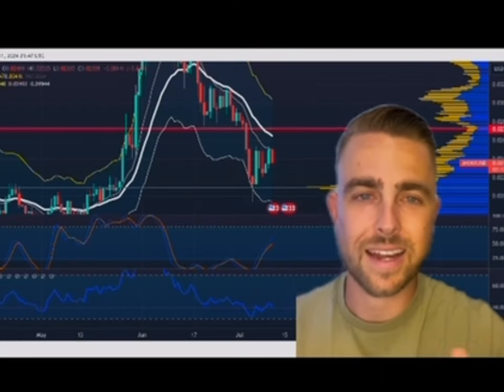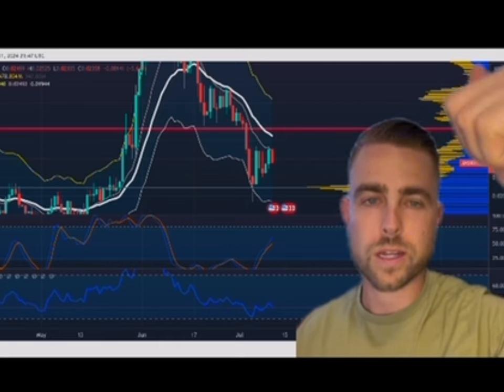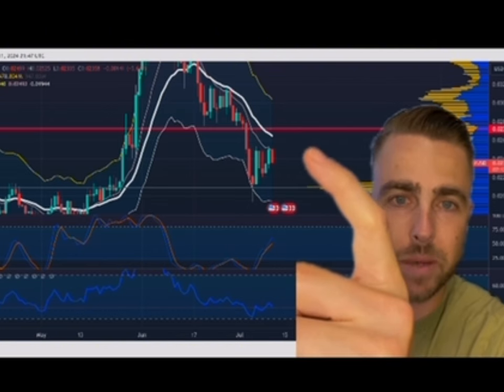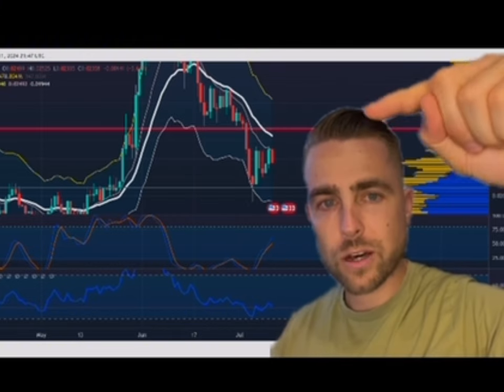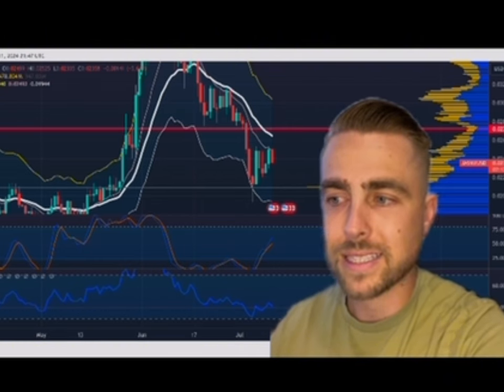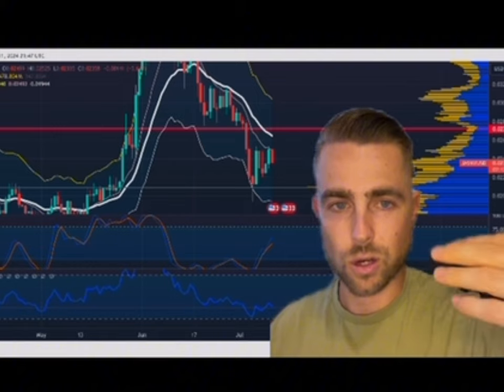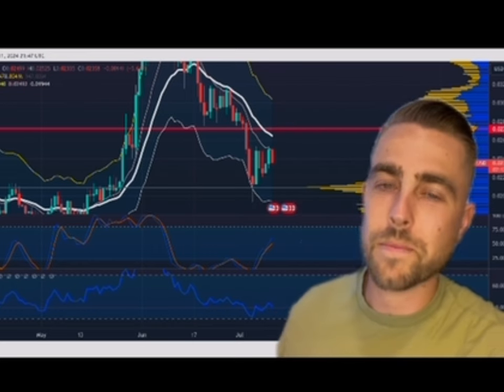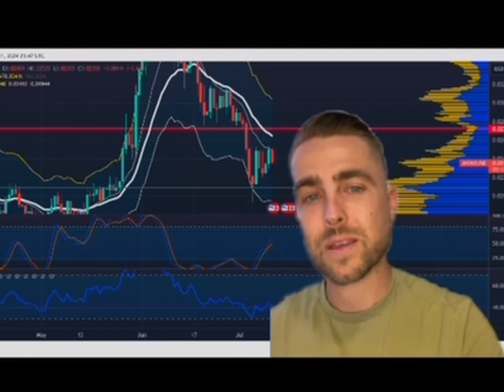WHAT IS ACTUALLY GOING ON WITH THE JASMY PRICE.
Become a member for free.

Learn stocks & Crypto and how it all works..learn when to buy and sell!
Time to take action and start winning 🏆
If you want 1 on 1 coaching over zoom click this link and join the GOLD TIER $40 a month. If you are not ready for that then join another tier I have available.👇

Investing in any type of investments involves risk. Your investments are solely your responsibility. You need to do your own research. I am sharing my opinion with no guarantees of anything, gain or loss.

Discussion: crypto wallet,crypto portfolio,10x,investment,Bitcoin,make more money,crypto watch,10x your money,crypto bull run,crypto market,doge coin,Elon musk,jasmy coin,jasmy crypto,Bitcoin halving,Ed mylett,arete,mindset,mental toughness,grow identity,apple,time cook,apple jasmy partnership